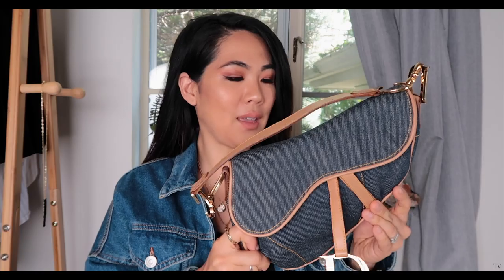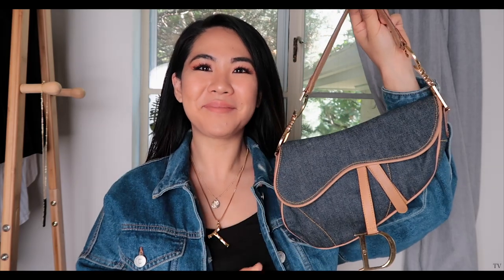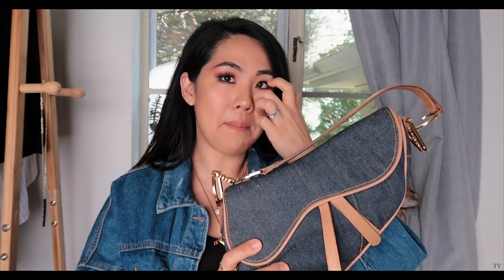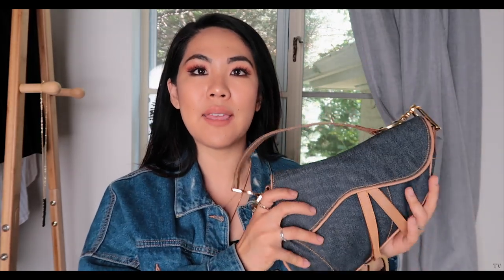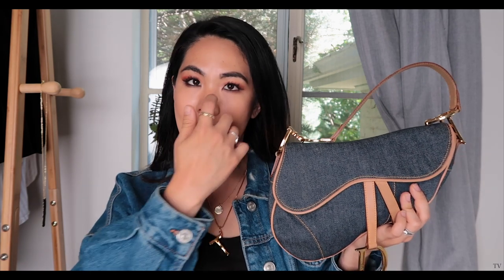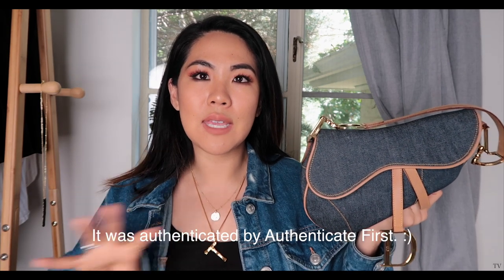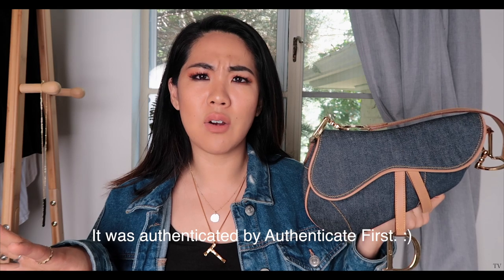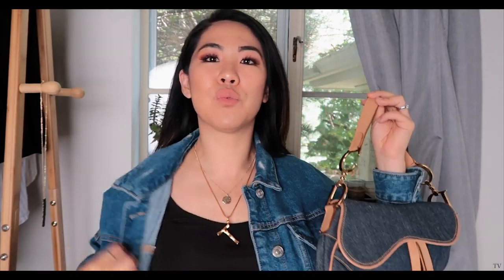Dior Denim Saddle Bag! Why I Repurchased the Saddle Bag!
This video was prerecorded before I left for Texas for a month, so my hair is longer and also the bag has been authenticated with Authenticate First! 🤗 Hope you enjoy and let me know if you have any questions!

Camera used